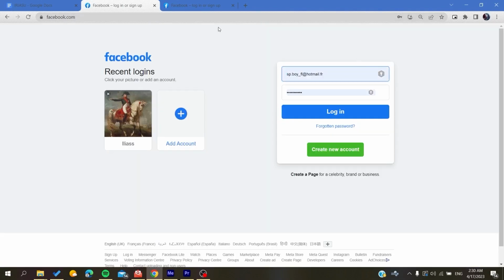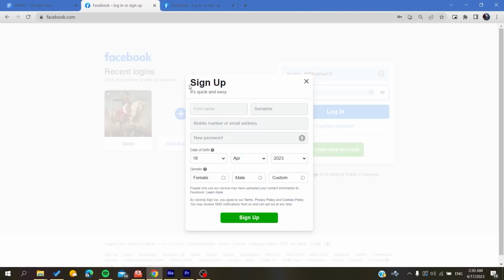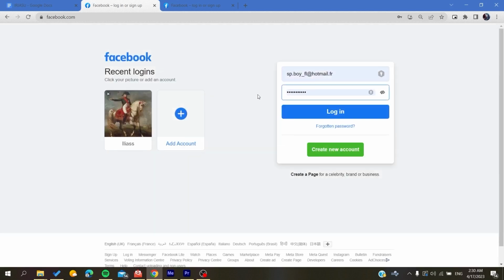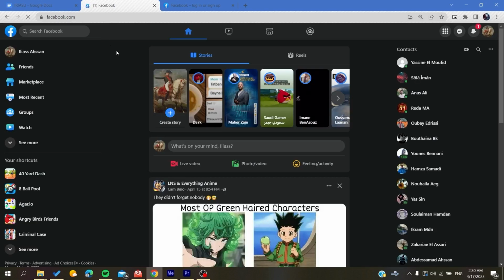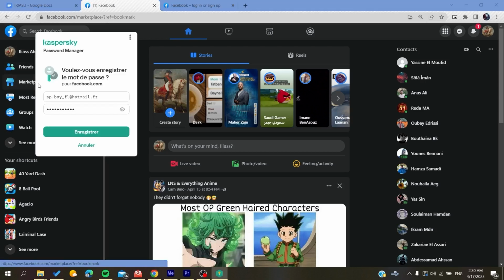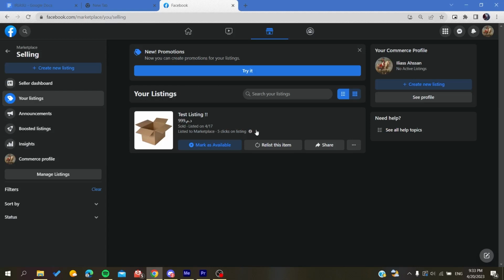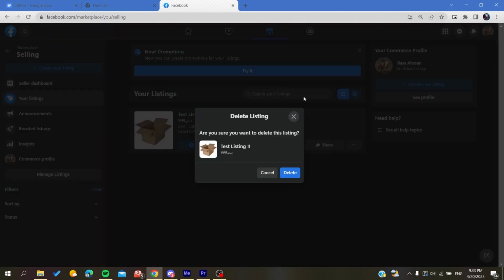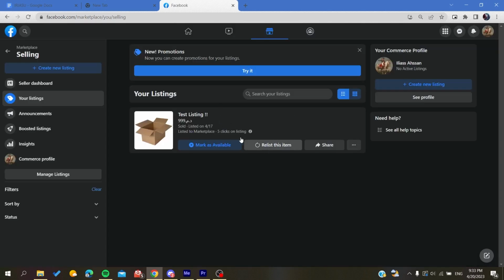How To Delete Listing Facebook Marketplace Tutorial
Today we talk about delete listing facebook marketplace,how to delete listing on facebook marketplace,facebook marketplace tips,facebook marketplace tutorial,how to delete facebook marketplace listing